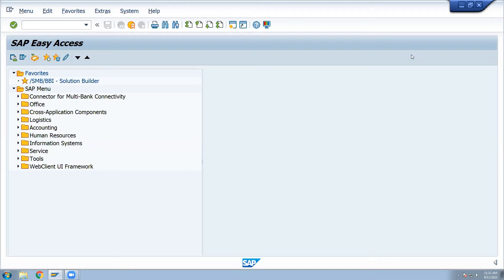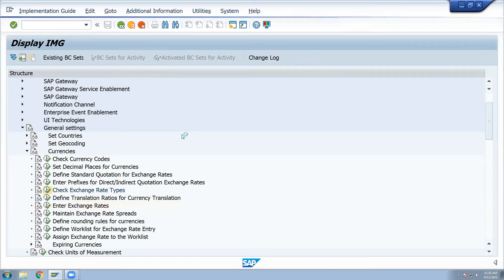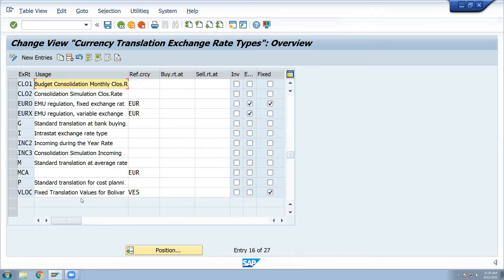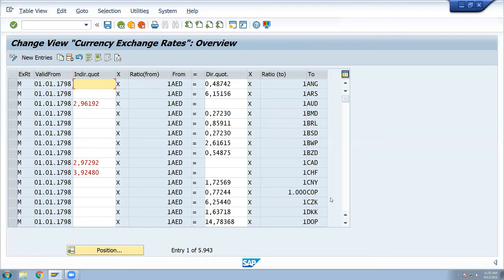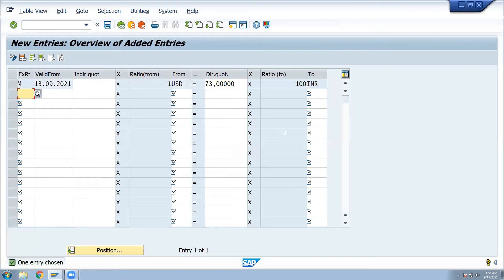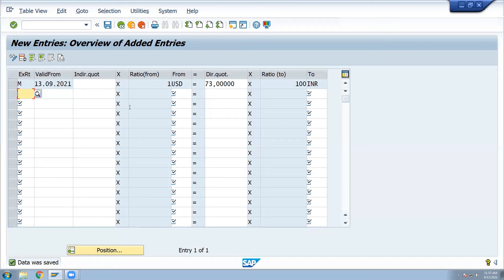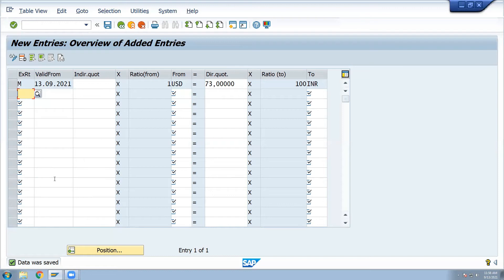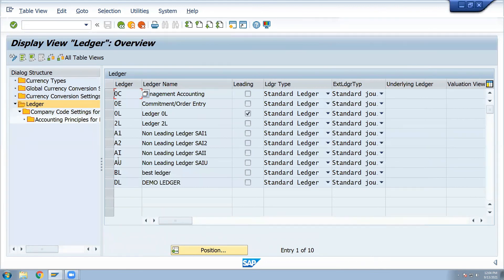Exchange Rates and Foreign Currency Settings in SAP FICO S4HANA | SAP Exchange Rates Configuration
Learn How to Maintain Exchange Rates and Foreign Currency Settings in SAP S4HANA . Find SAP Foreign Currency settings also here.

NEW BATCH will be Started. REGISTER FOR FREE DEMO.

5      sap fico consultant roles and responsibilities | SAP FICO S4 HANA

ABOUT TRAINER:-
        The reputed and highly experienced trainer, Veera BS, is the certified SAP FICO and MM consultant and Project Manager. He has 18+ years of SAP industry and online training experience. The majority of his students are from USA, Canada and India. His main motto is to provide SAP FICO with S4/HANA Simple Finance and SAP MM with S4/HANA Simple Logistics Project Based Online Training in TELUGU and ENGLISH. We provide high quality of online training with FREE ECC and S4HANA 2020 server access of latest version.

Please Help your friends by sharing them our videos.